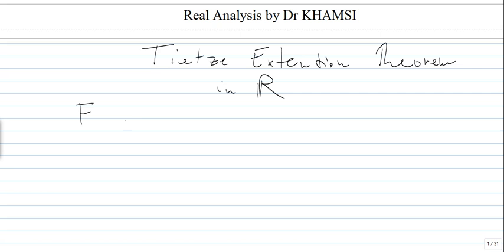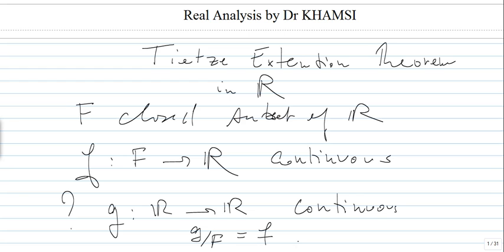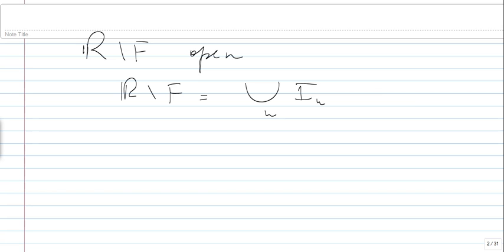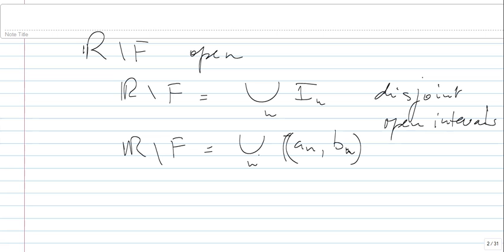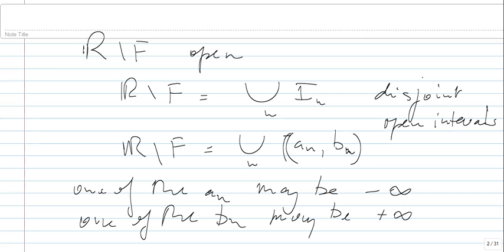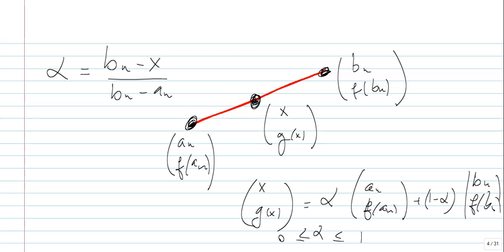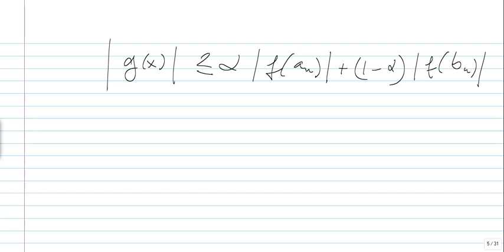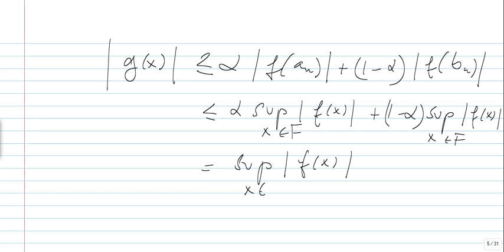Tietze extension theorem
Extension of continuous functions defined on a closed subset